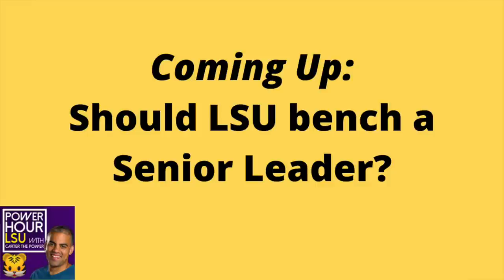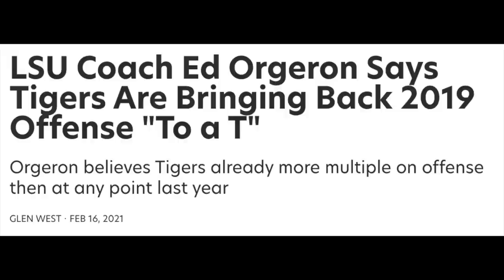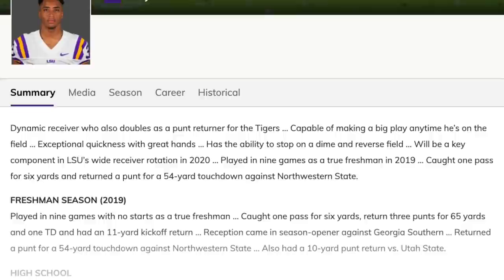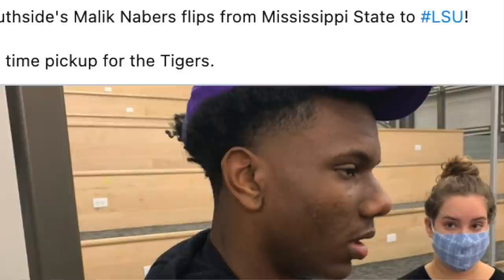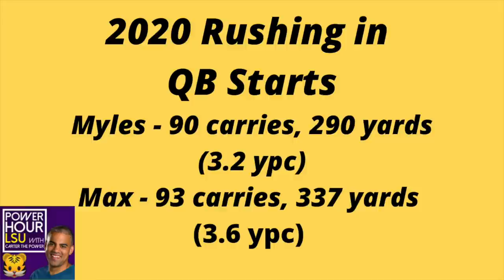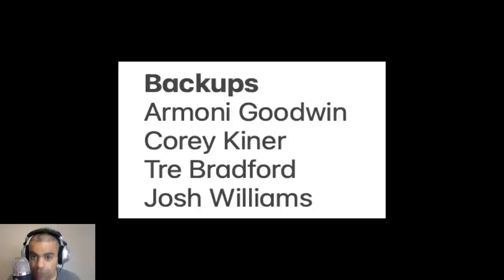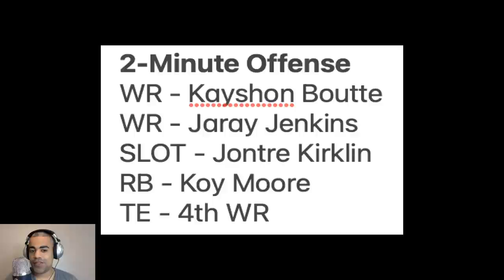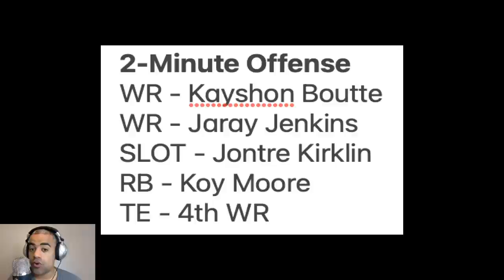LSU Football OFFENSE Depth Chart 2.0: MYLES BRENNAN vs MAX JOHNSON + KOY MOORE RB? + Bench Seniors?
LSU Football Offense Depth Chart 2.0! The QB race between Myles Brennan vs Max Johnson will be Ed Orgeron's biggest challenge. BUT Jake Peetz will have to sort through every position to find the perfect mix.

Check out some of our other content!

LSU Depth Chart Chapters
0:00 LETS GEAUX!
0:20 Wide Receiver
3:47 Running Back
8:36 Koy Moore?
11:16 Tight End
14:30 2-minute Offense
15:35 Offensive Line
22:45 Quarterback
27:23 LSU Starting Offense
28:32 Dinner?